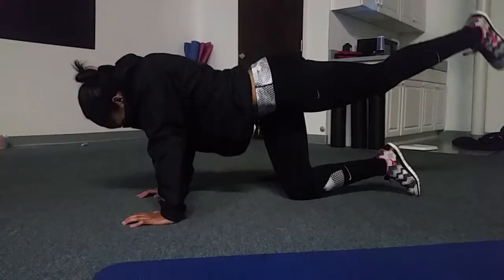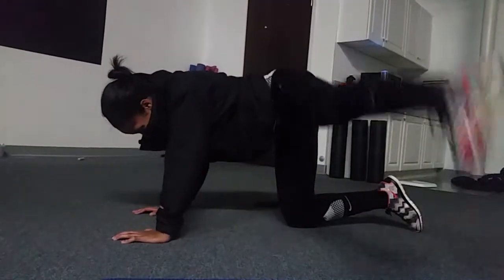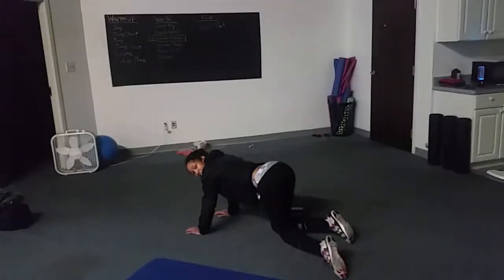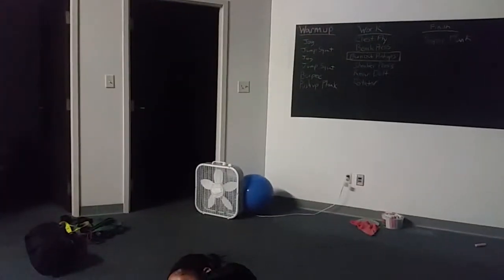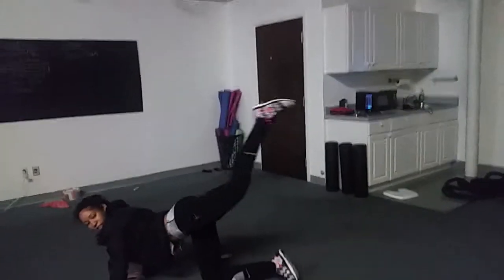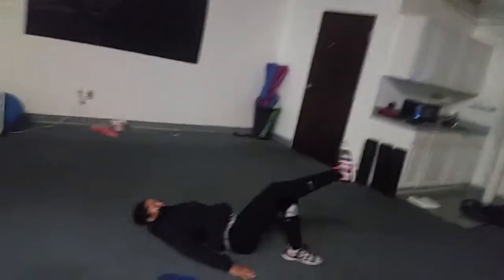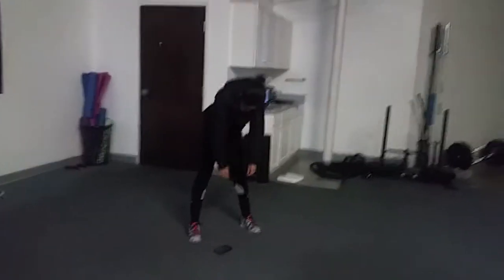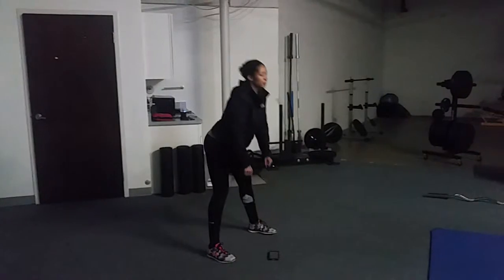Lower Body Toner